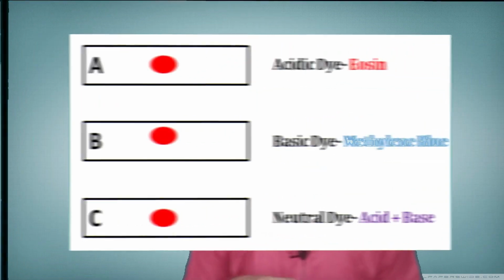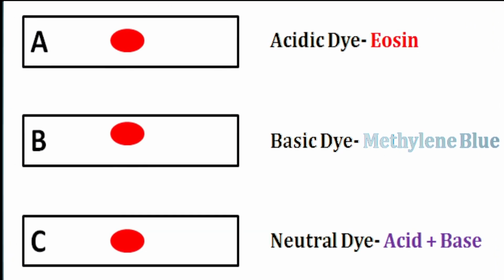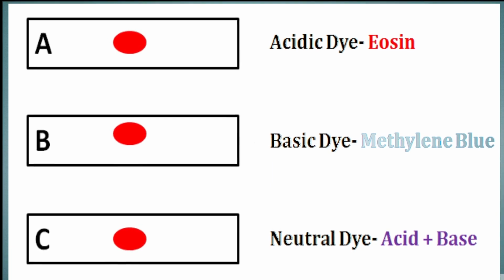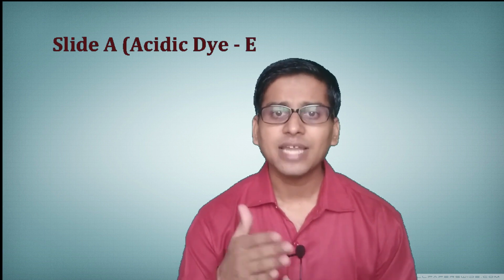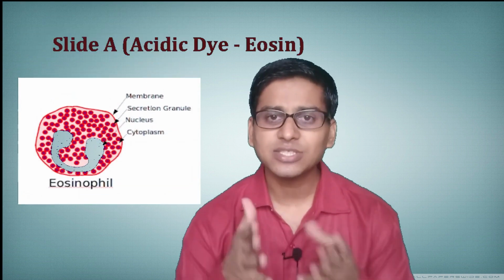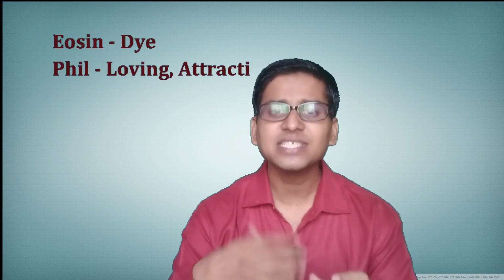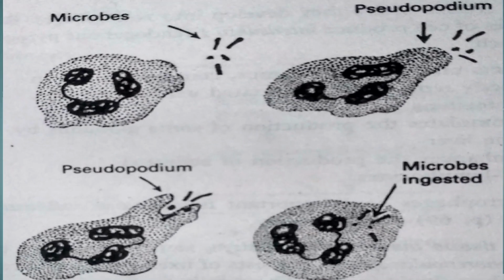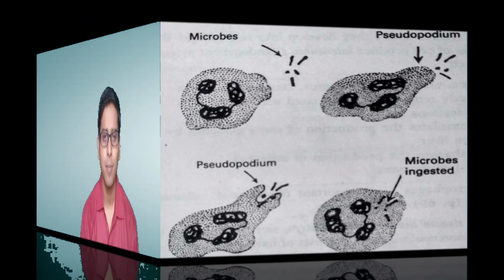HUMAN ANATOMY & PHYSIOLOGY | WHITE BLOOD CELLS | LEUKOCYTES | TYPES & FUNCTIONS | WITH STAINING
Hello everyone!!
In this video we will see regarding White blood cells (WBC) or leukocytes.
We will learn with white blood cells  normal count, types of white blood cells.
Detail about granulocytes and agranulocytes or non-granulocytes.

We will further learn about neutrophil, basophil, eosinophil, monocytes, lymphocytes etc.
In this video clear concept regarding the functions of white blood cells with their types also.Staining method of WBC.
We will also deal with phagocytosis.
Points cover: